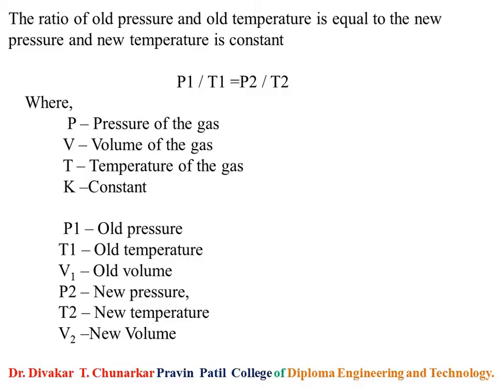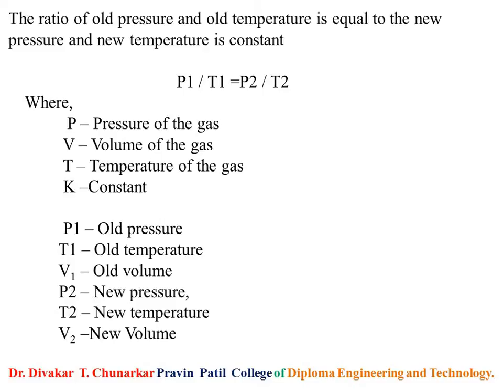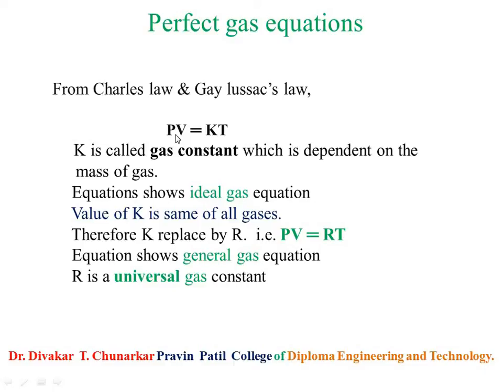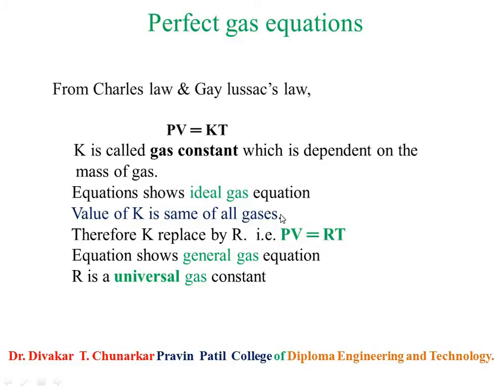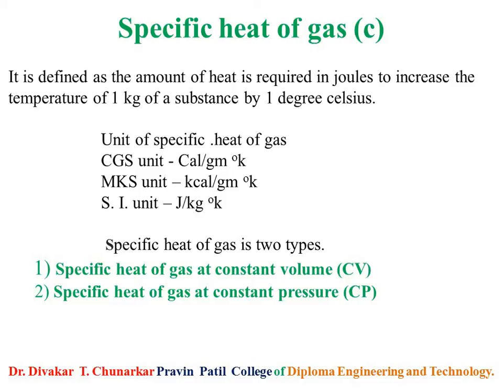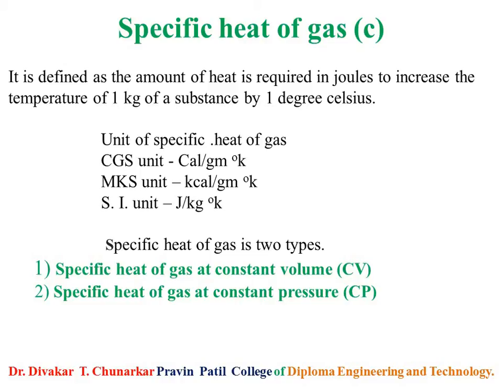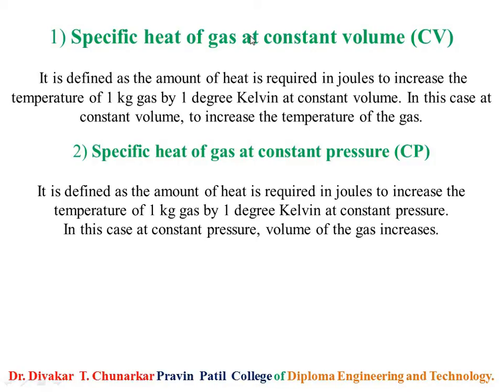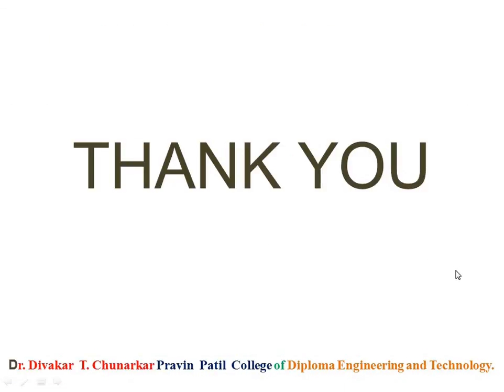ch 3ppt 7